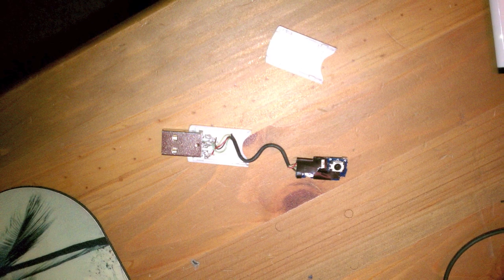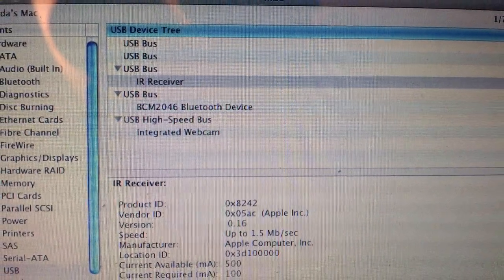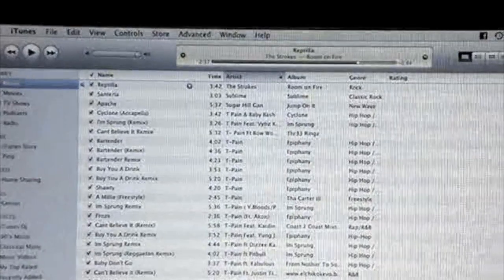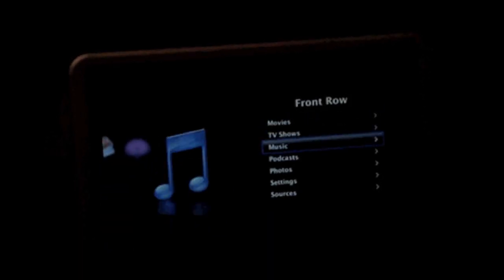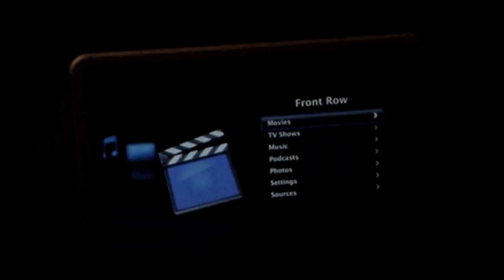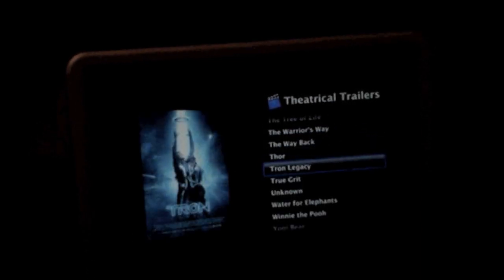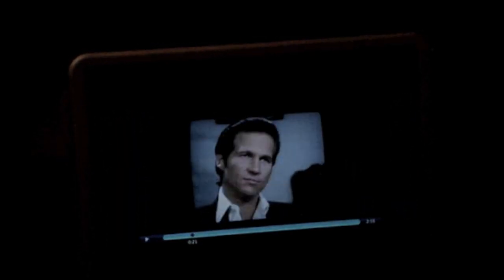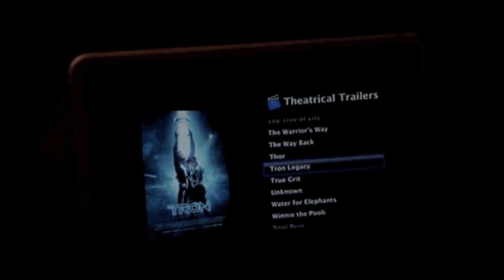Universal Ir Apple Remote for any computer running OSX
There was a post about a guy who installed an Ir receiver from a Macbook Pro 15" into a dell mini 9, but I thought that mod was cool except for the fact that it was limited to only that computer. So I got a Macbook Pro Ir receiver and used an old cheap $1 chinese Ir dongle and removed the usb male connector from it, then soldered the new Macbook Pro Ir receiver onto it and plugged it into different hackintoshes to see if it was compatible with all and turns out it was, so now I can enjoy using my Apple Remote on any hackintosh that I have.